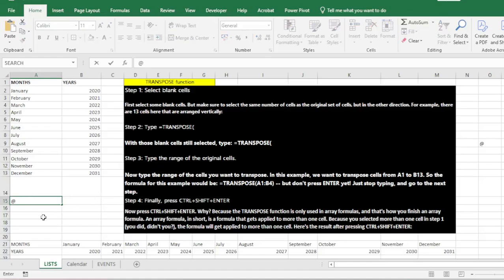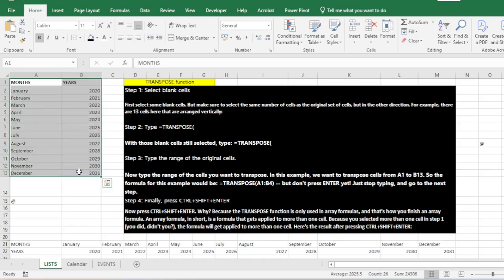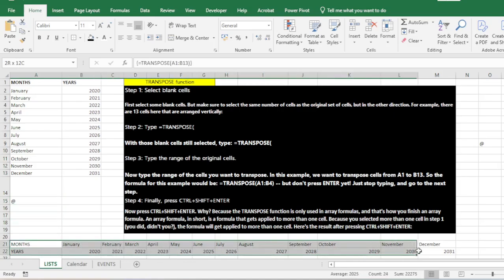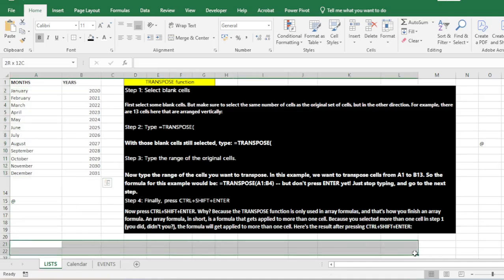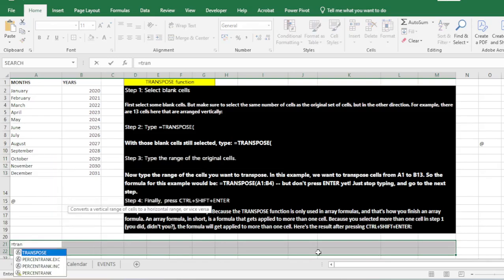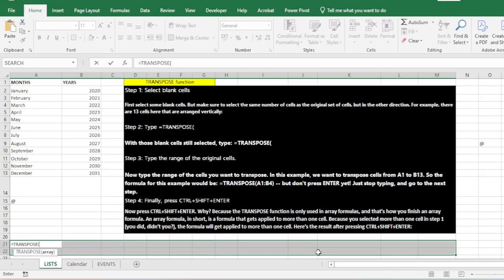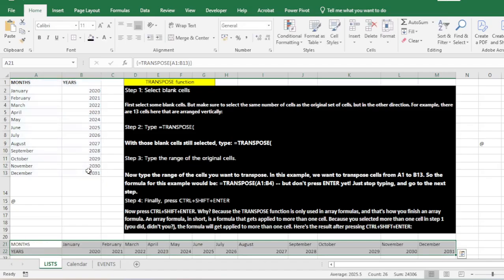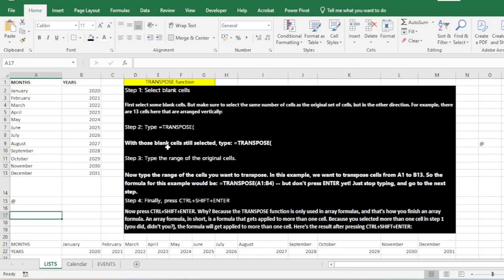transpose function in MS EXCEL2025 Microsoft Excel Full Course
transpose function in MS EXCEL2025